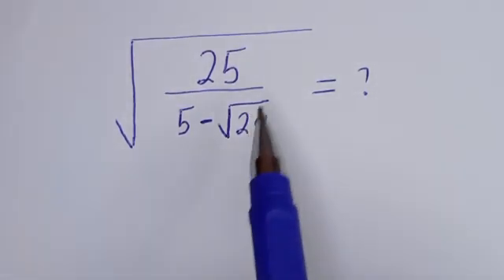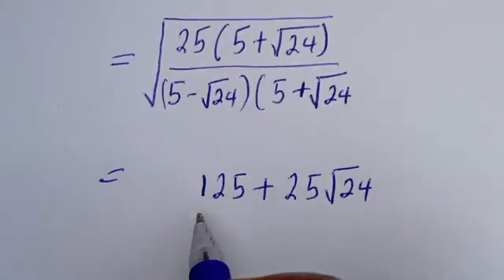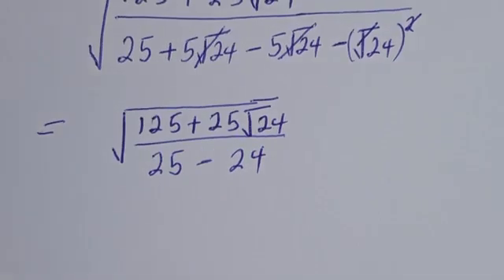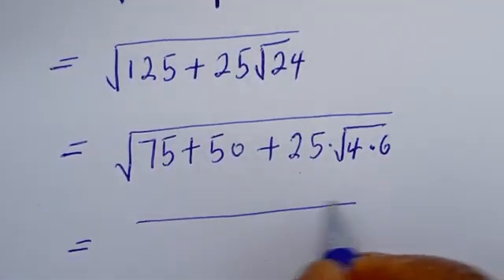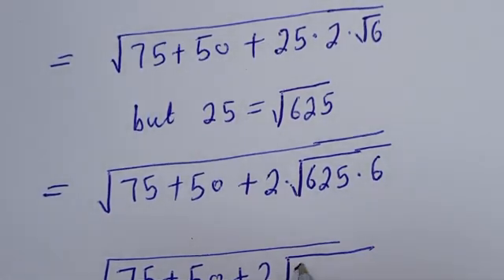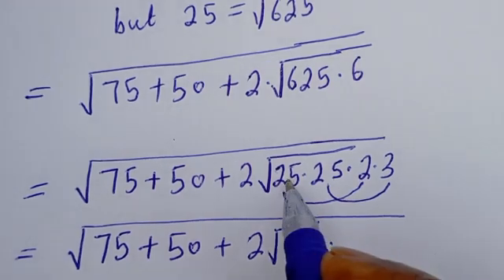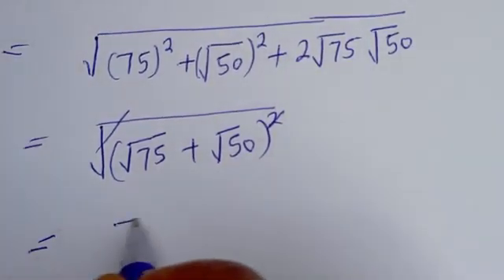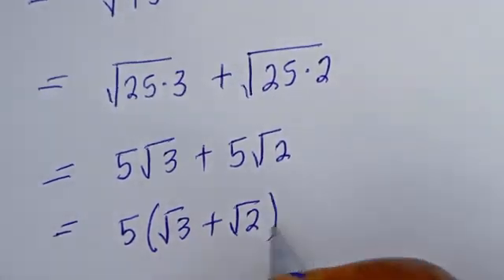Math Olympiad | 99% Will Miss This | Beautiful Square Root Simplification Problem | Best TricK..